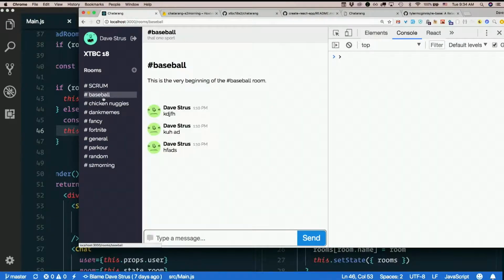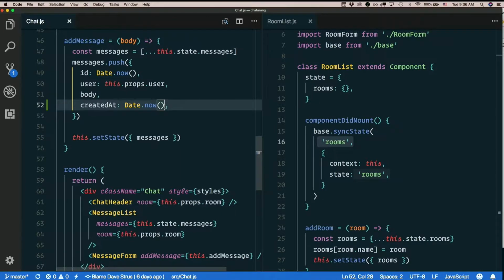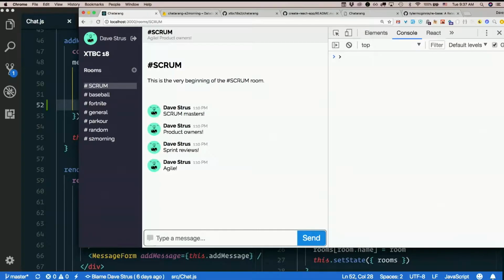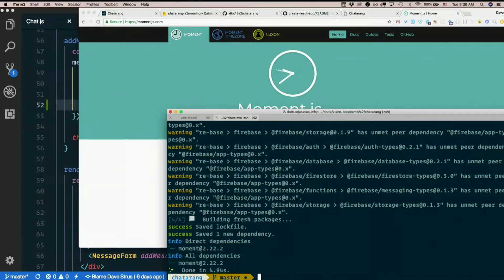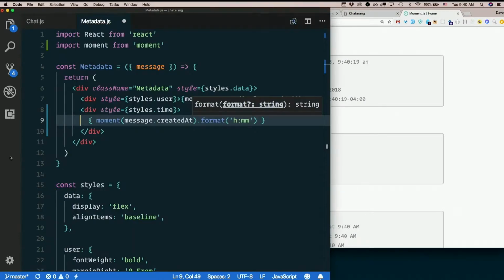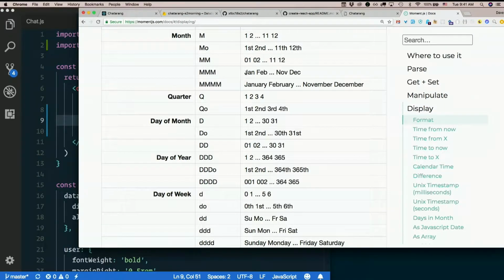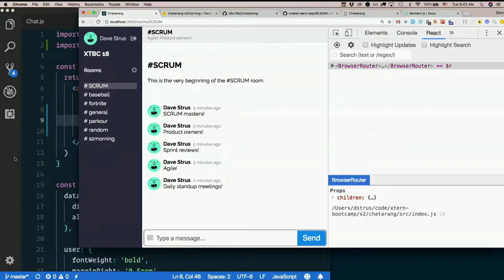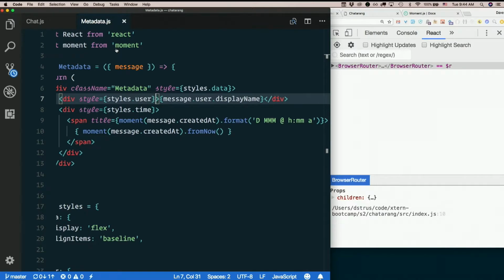Day 10 - Morning, part 3: Display timestamps (MomentJS) - XTBC 2018 Session 2